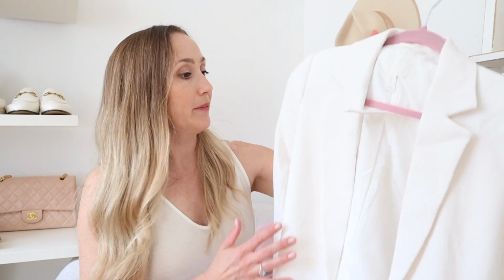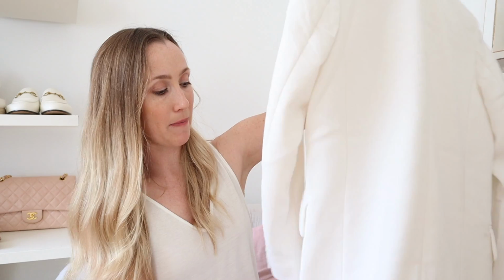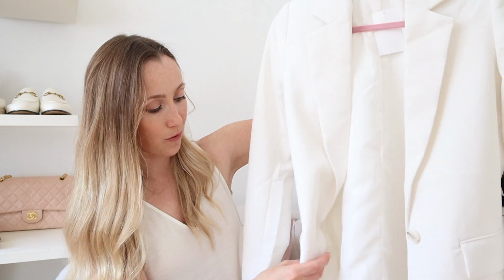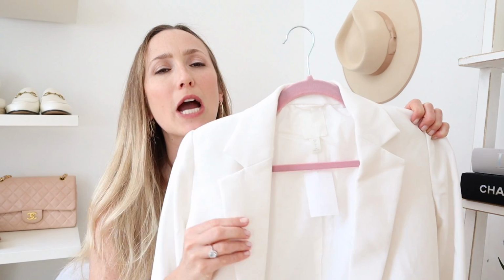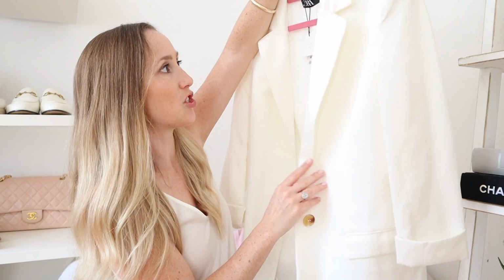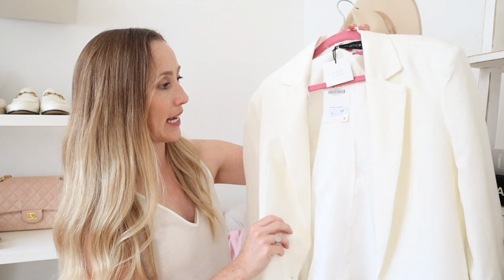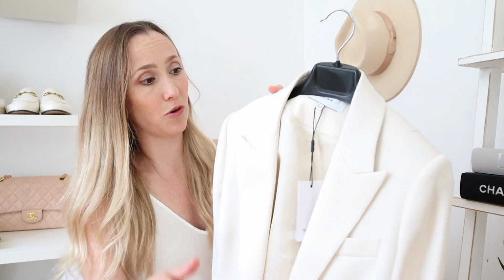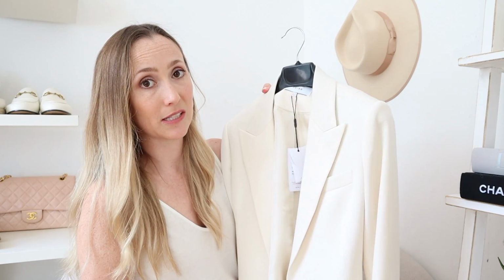HOW TO STYLE A WHITE BLAZER // Comparing H&M Zara and Reiss plus how I would style my favourite!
Adding a white/off white blazer to my collection was inevitable, but which one? Oversized? Fitted? What material?! I bought 3 and have compared them for you so you can make your own mind up if you're looking for one too! I think they really brighten up any outfit and go so well with every season. All three of these are GREAT options, but they all come with their pluses and minuses. The H&M one creases...but if you don't mind ironing/steaming then its a fabulous option! And I would be more inclined to keep a cheaper one with my coffee spilling habit 🙈 ...but the Reiss one fits like a dream!! AHHH! Anyways, let me know which one is your fave, and please don't hesitate to ask any questions! Hope you're well, and thanks for stopping by! 💕